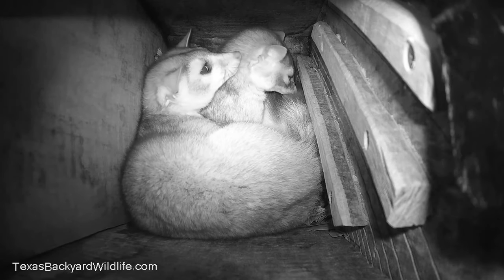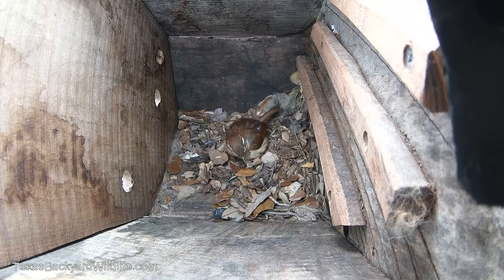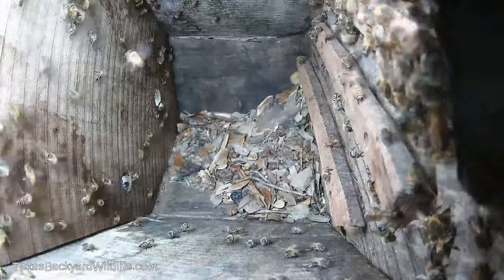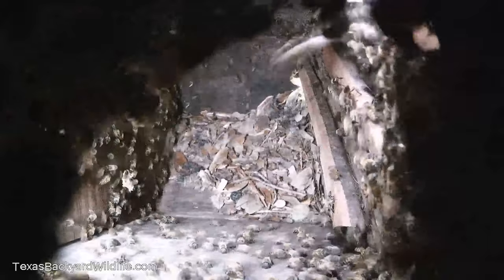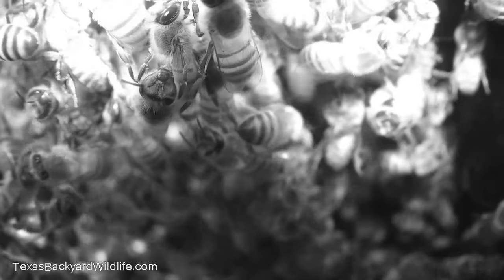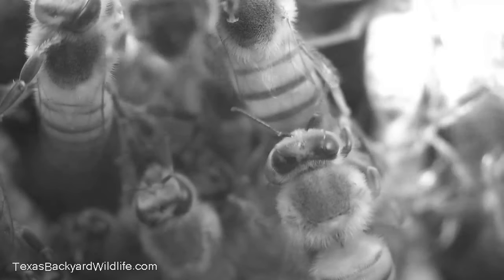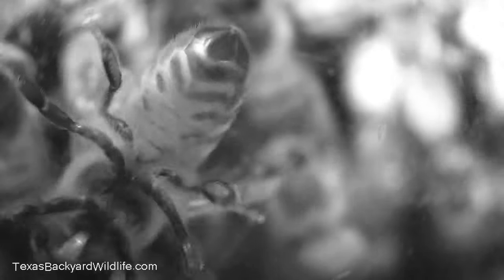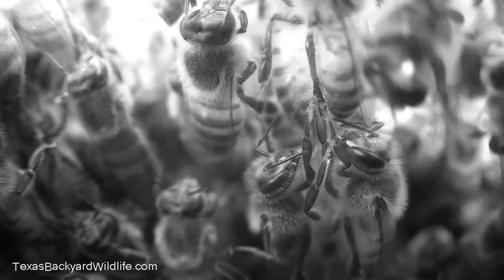The birth of a bee hive: A rare inside view. [See description for a correction to the commentary.]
Note:  We refer to the worker bees as male a couple of times in the narration and of course we're wrong.  All worker bees are female.  Thanks to our many diligent commenters for setting us straight.

During the early summer of 2019 a swarm of bees suddenly took over one of our owl boxes.  Only a day or so earlier a pair of ringtails had spent the day happily canoodling in it but, as you'll see in this video, within an hour of the arrival of the first few bees the owl box was indisputably a hive.

The bees arrived by the thousands.  We watched it happen and were astonished.  In a matter of minutes a few bees had become dozens, and then hundreds, and then there were so many that they blocked the camera.  They clung together and hung from the ceiling of the box, creating a living bee sculpture that gently swayed and pulsated.

By day 9 they'd begun to build honeycomb on the front of the camera and we watched them creating  perfect hexagonal wax chambers and filling them with honey.

This video shows an inside-the-hive view of what bees do.

A brief note on the box:  We call the box an owl box because we built it for a screech owl, but actually no owl has ever tried it out.  We've had squirrels, wrens, and all kinds of bugs - and the ringtails treated it like a Motel 6 - but no owls.  Now it's a bee box.